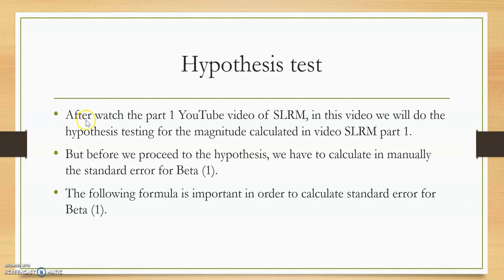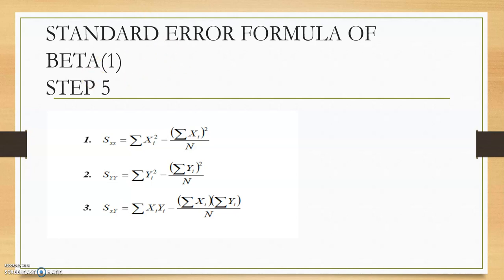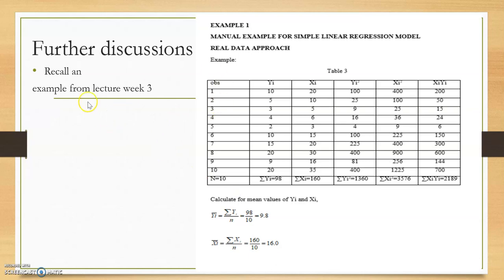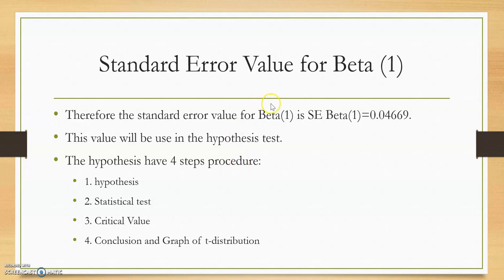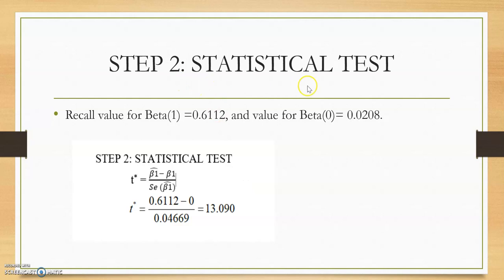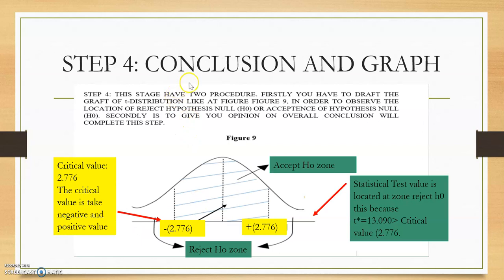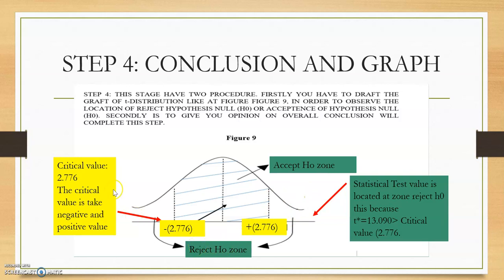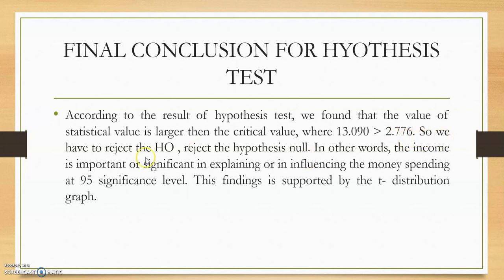Simple Linear Regression Model Part 2: Standard Error Manual Calculation